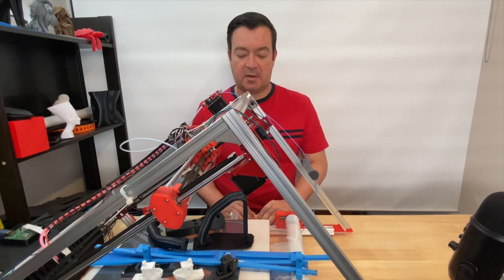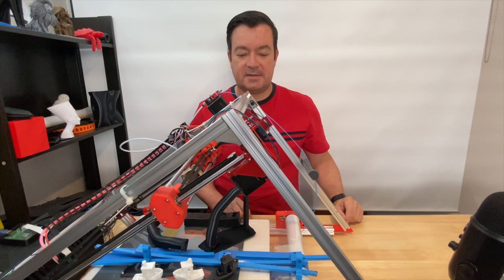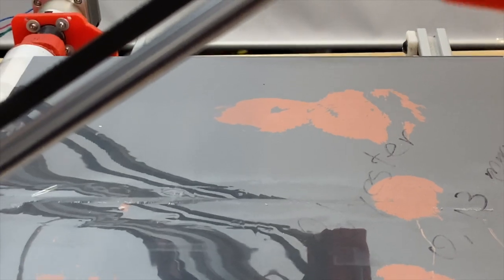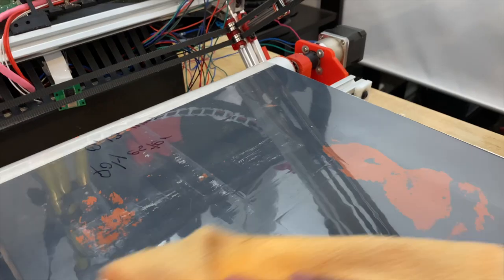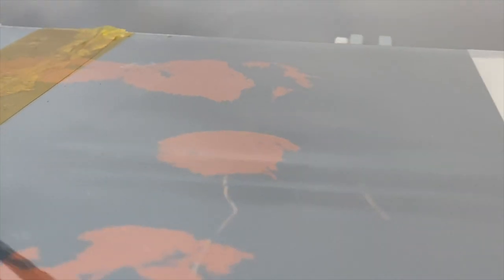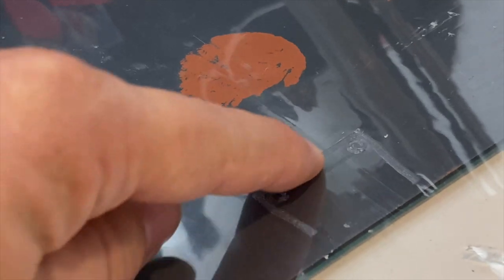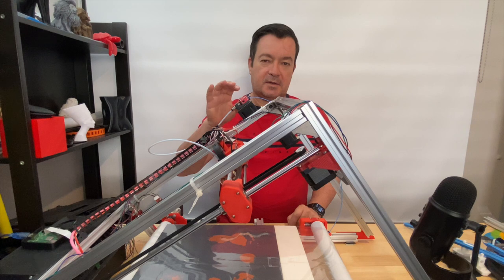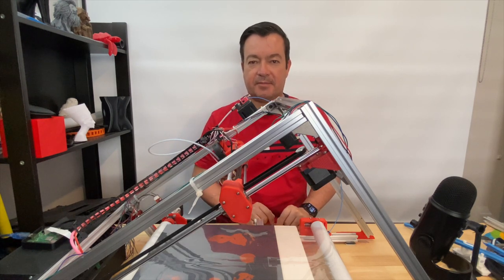Belt Printer: Polyester belt durability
I've been using this polyester belt for a week and it seems to be holding up pretty well. I plan to cover it in Buildtak and see how that goes.